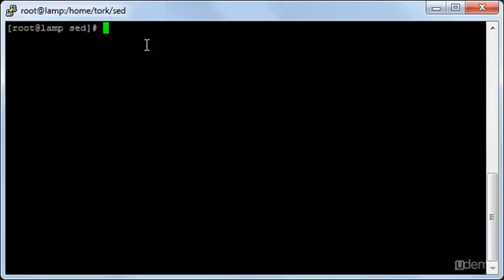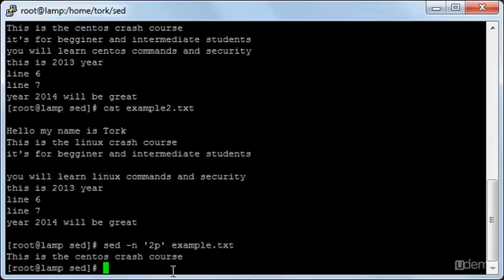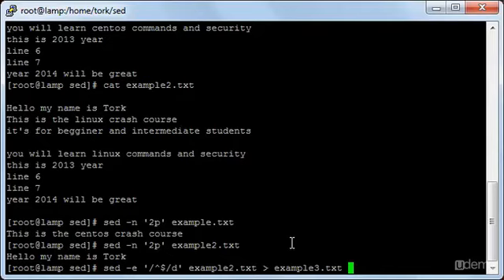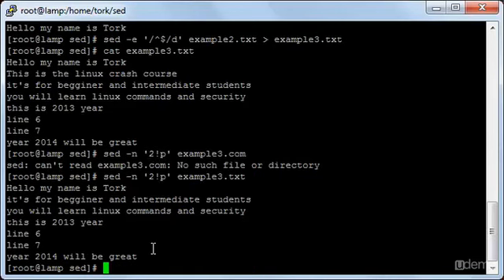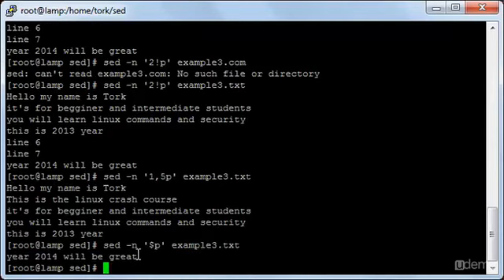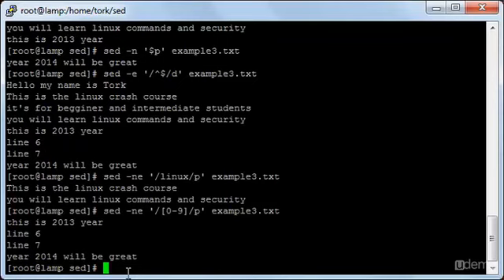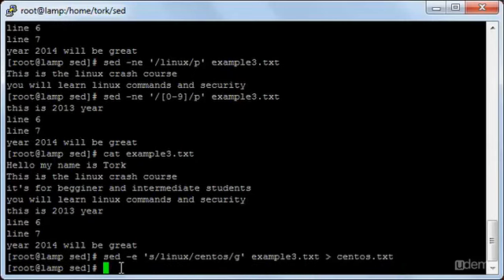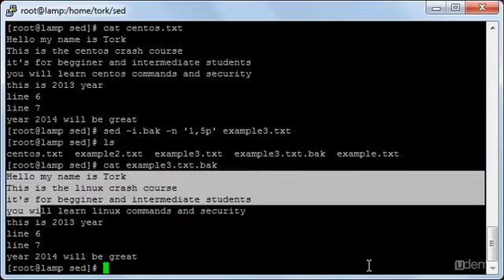Lession 6: String Processing and finding files - Video 4: String Process - Sed